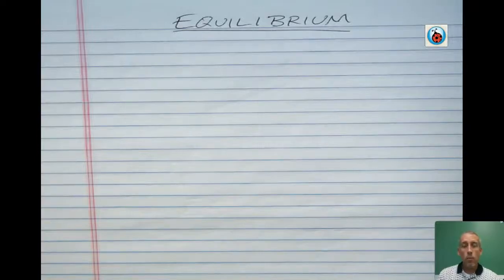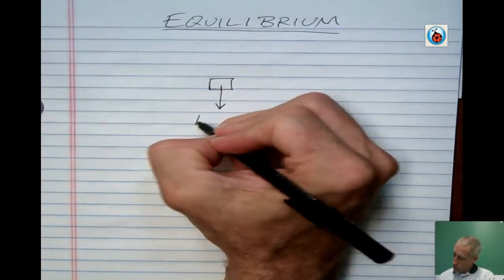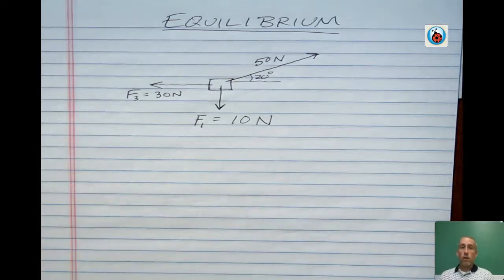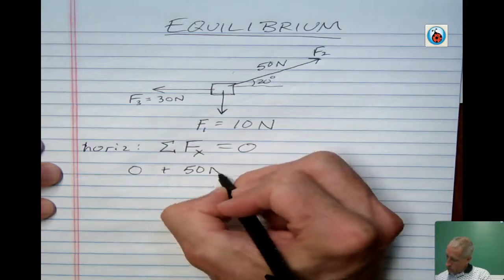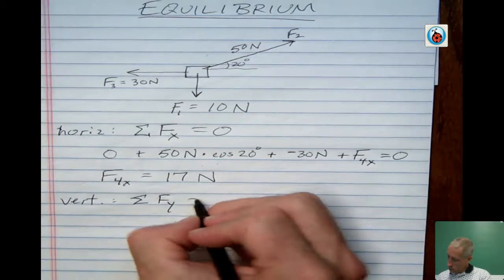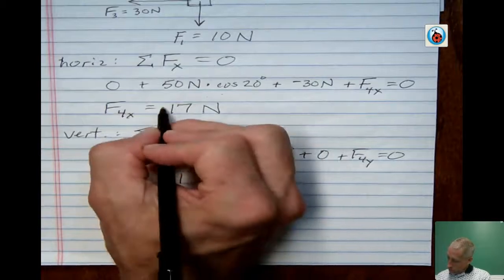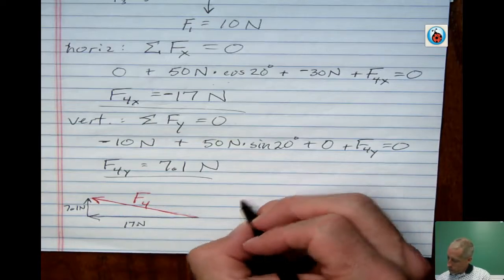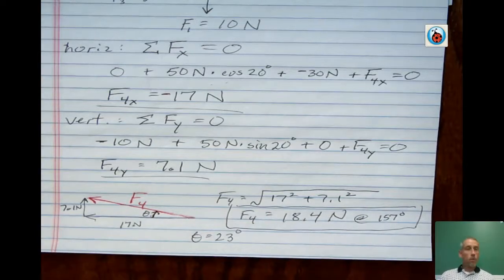Equilibrium force problems